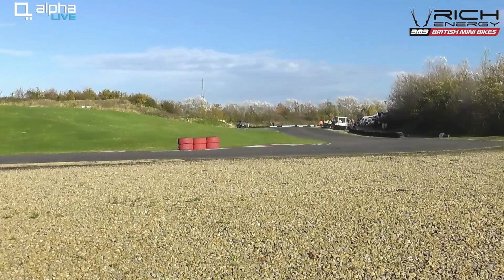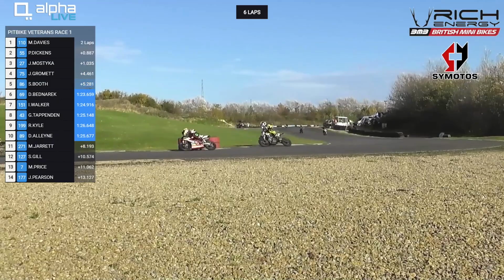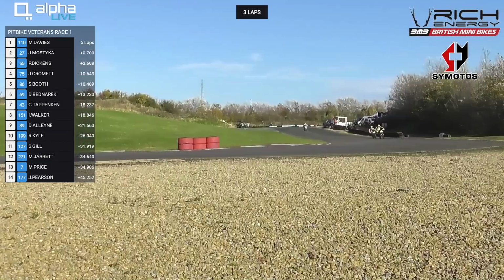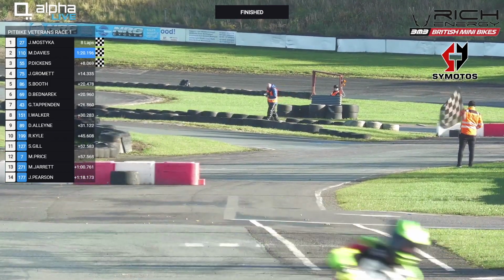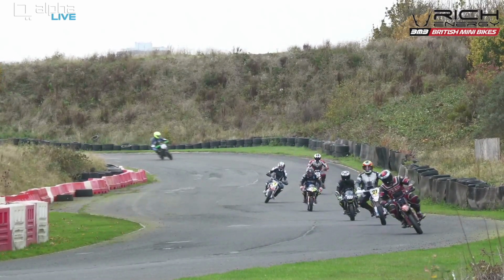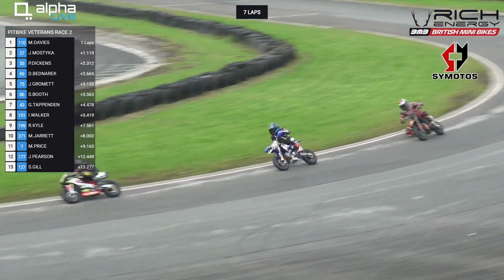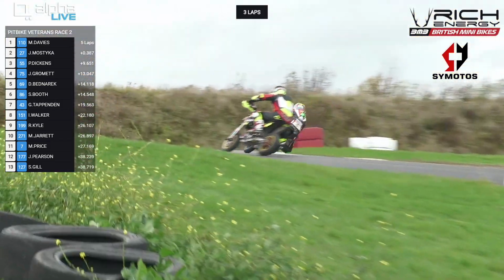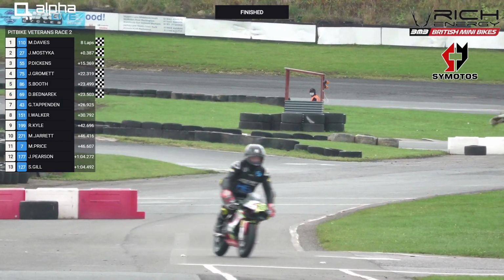Rnd 6 Teeside - SYMoto Veterans Races 1 & 2 - Rich Energy British Mini Bikes 2020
Round 6 of the Rich Energy British Mini Bikes Championship is brought to you from the fantastic Teeside Circuit set in the heart of Middlesborough.

The Circuit is one of the longest the championship races at and is a massive favourite with all the riders

The championship is for all ages and our current riders range from 6 years to 67 years of age.

The Classes for the 2020 season are

Mini GP / Junior SM 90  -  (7 to 10 years)

The ethos of the championship is to offer cost-effective inclusive racing for all ages.

With a minimum of five timed practice sessions, qualifying, warm-up and 2 races spread over the weekend with Live timing and a Live Stream Broadcast of all Races all for just £100 for a weekend meeting, it truly is affordable motorcycle racing at its very best.